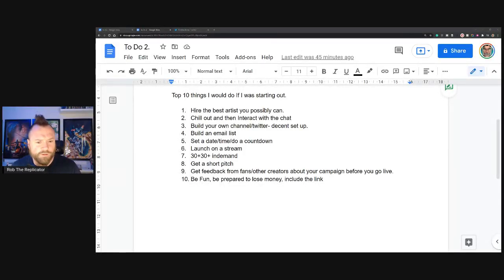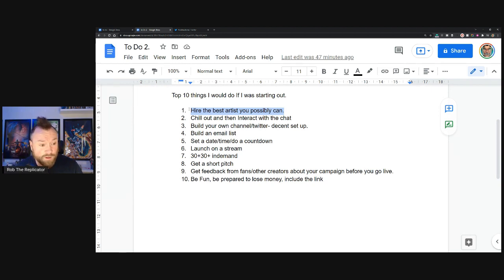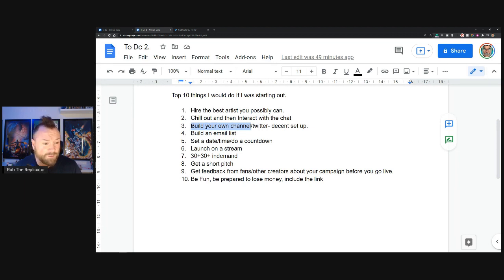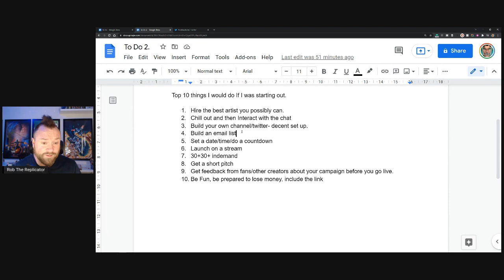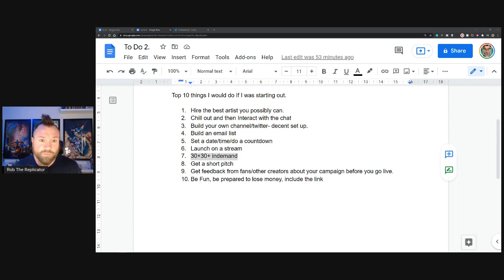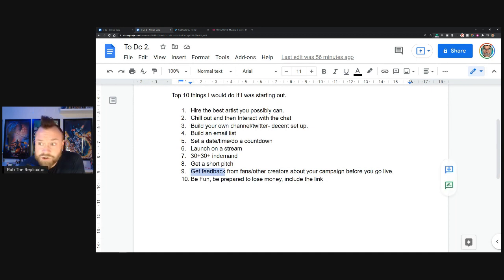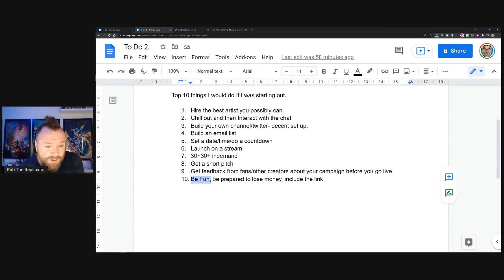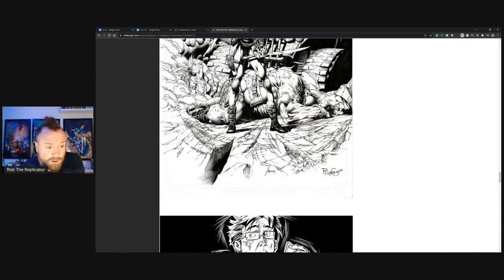Top 10 Things To Do as a New Comic Creator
I talk through the top 10 things to do a new comic creator when it comes to crowdfunding.